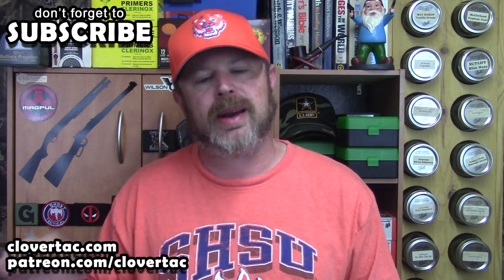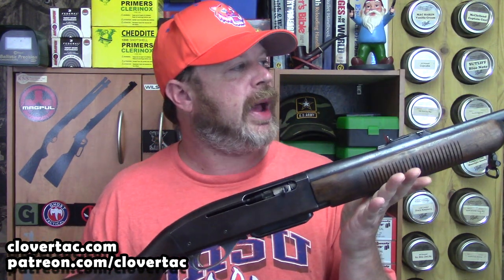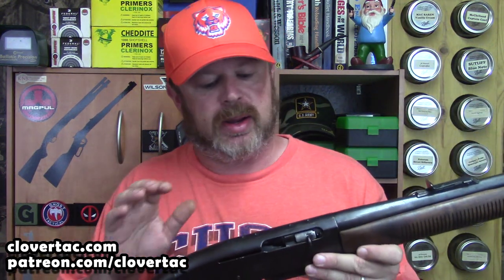Be Careful With Used Remington 742 Rifles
I want to set the record straight, present the facts and let everyone know the problems you can likely face when purchasing a used Remington 742 or similar rifles mainly in 30-06 caliber. The bottom line here is, check em out, keep em clean and treat em well.

🚑 Med Kit by MyMedic*
🔧 Gun Tools by Wheeler*
🎯 Steel by High Caliber*
🕊 Trap Machines by Do All*
👚 Clothing by Beretta*
👖 Clothing by TruSpec*

💻 Laptop by ASUS*
📺 Monitor by ViewSonic*
🎤 Mic by Saramonic*
🎤 Mic by Rhode*
📽 Video Editor by Movavi*
🎧 Headset by Sennheiser*
🔦 Lighting by LimoStudio*
💽 Storage by WD*

-Credit-
Christopher Dover
🍀 CloverTac Productions